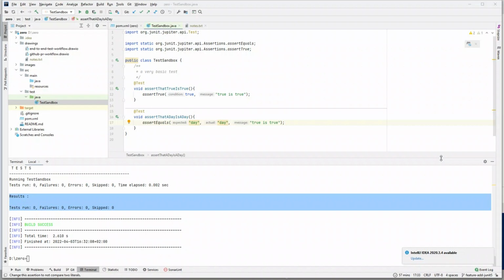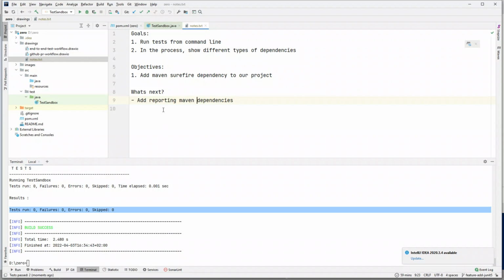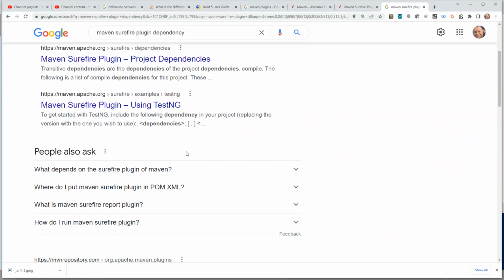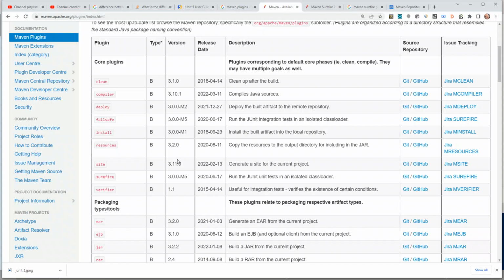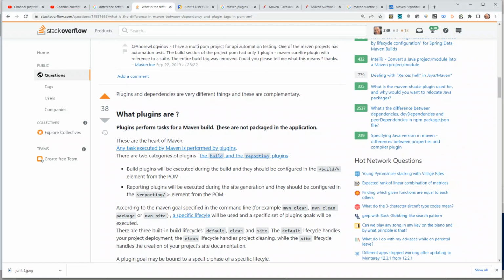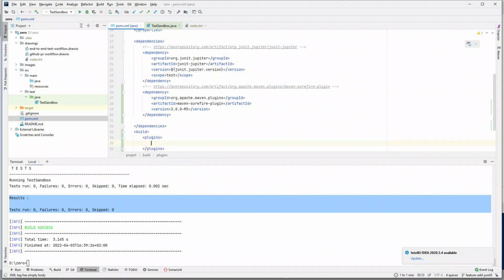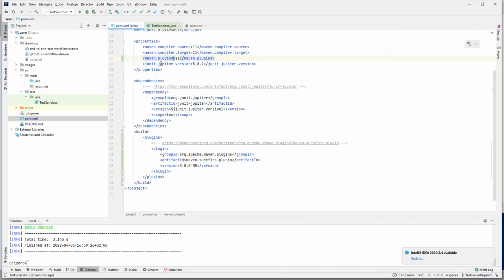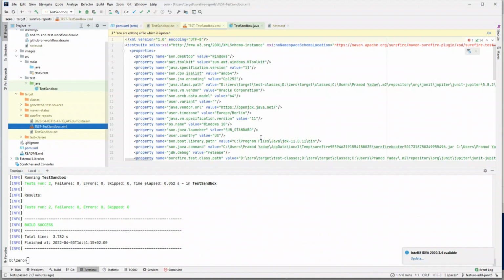#16 Maven surefire plugin : Adding power to be able to run tests from command line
Goals:
1. Run tests from command line
2. In the process, show different types of dependencies

Objectives:
1. Add maven surefire dependency to our project

What's next?
- Add reporting maven dependencies